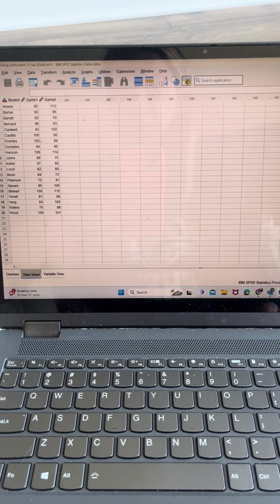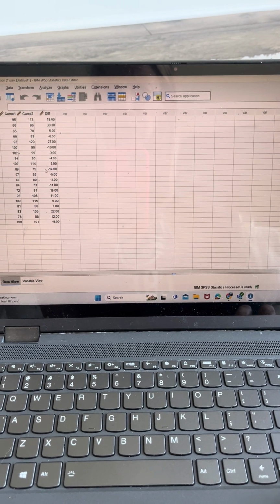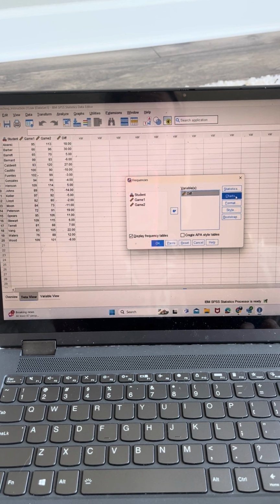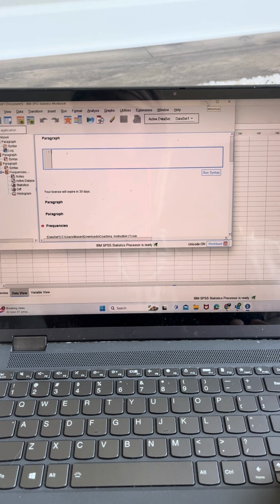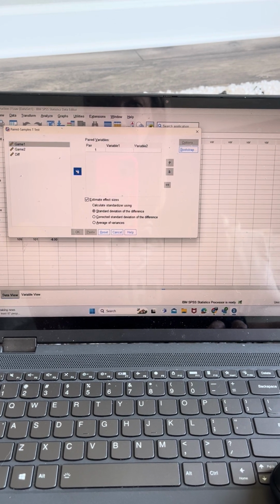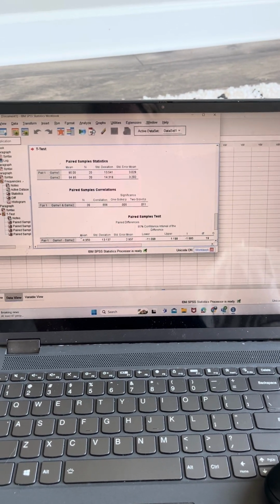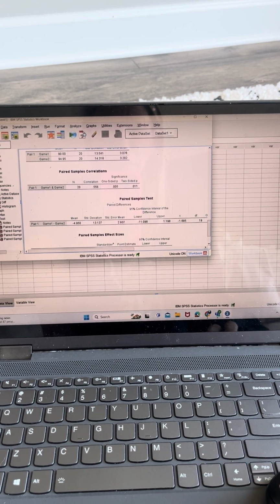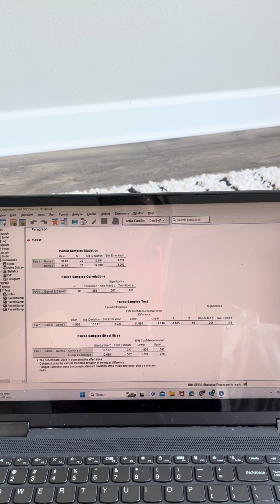Paired T Test stephanie wade